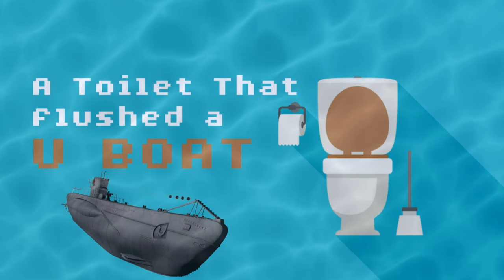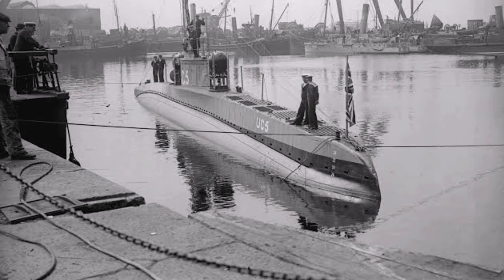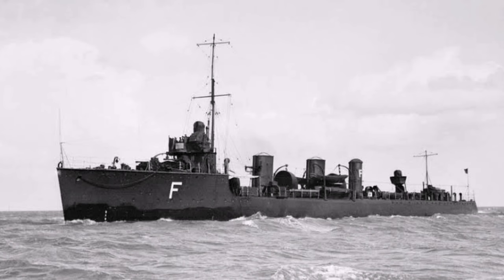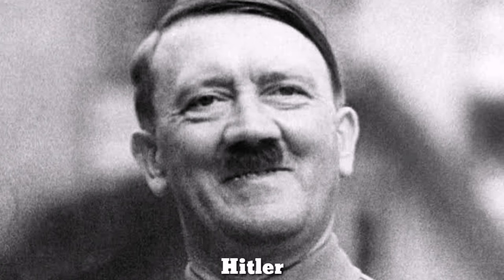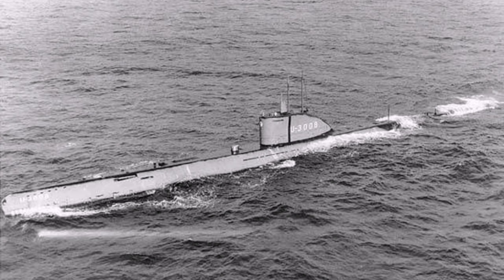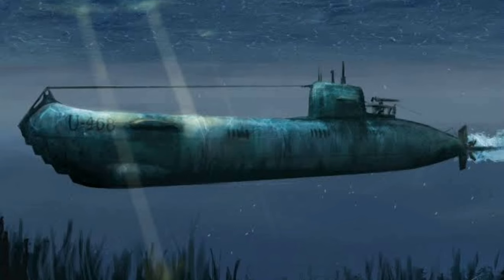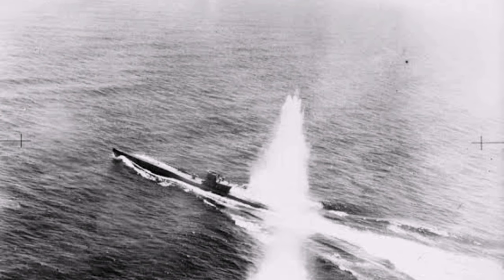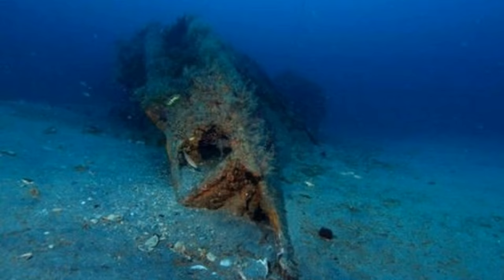A Toilet That Flushed A U Boat In World War II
A leak in a toilet led to the sinking of U-1206.
German U-boats caused a massive menace in World War II. Especially on the Atlantic convoys, where they disrupted the USA’s merchant ships to the UK. Even though the U-boats were built with state of the art technology, they too had some crappy problems.